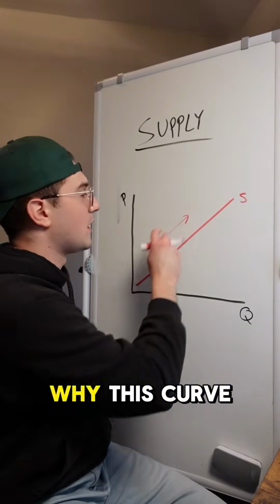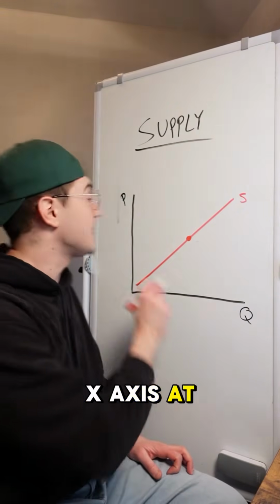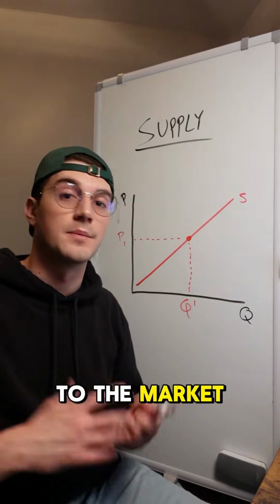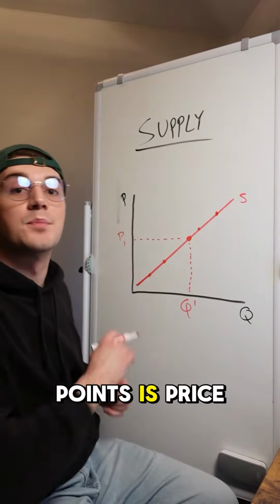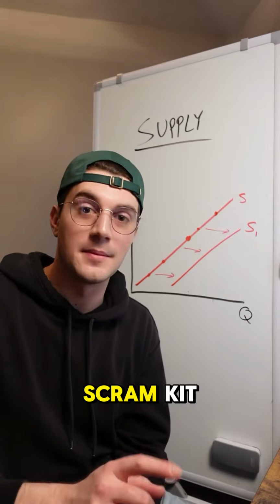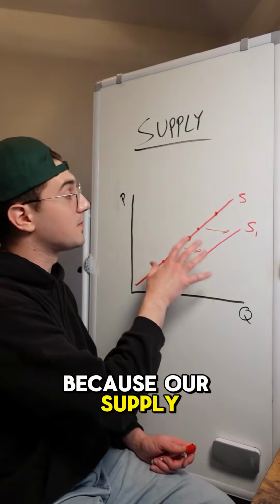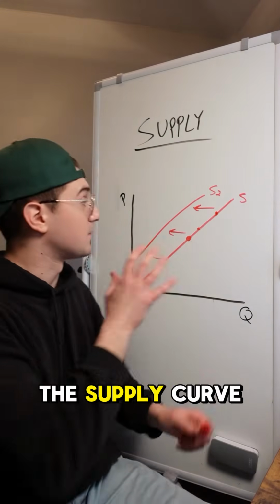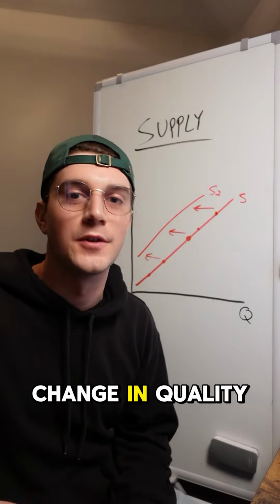Law of Supply, Quantity Supplied, & Shift in Supply